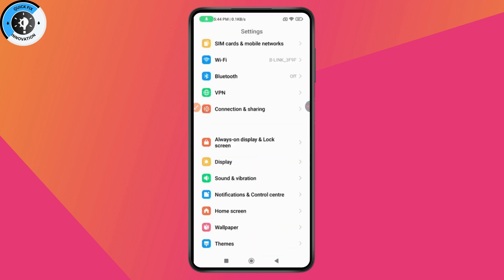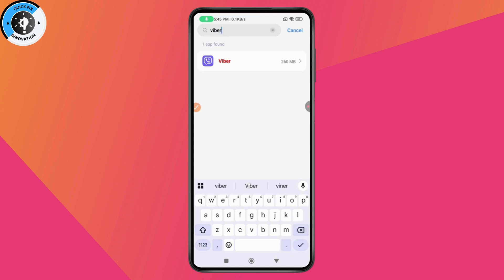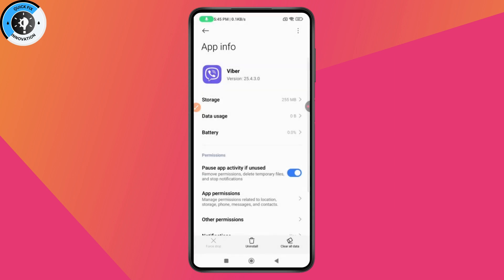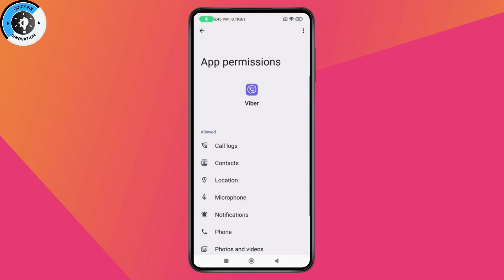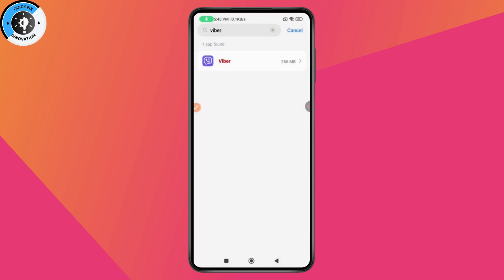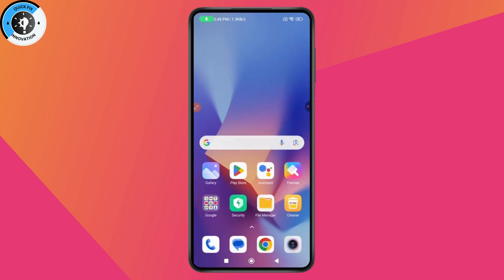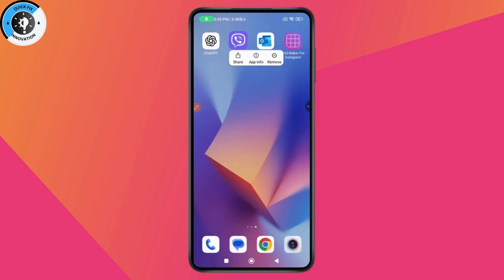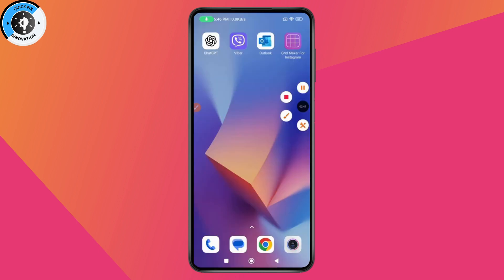How To Fix Viber Activation Failed Problem (2025) | Viber Activation Not Working Problem (2025)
Having trouble activating your Viber account? 😓 In this video, we walk you through how to fix the “Viber Activation Failed” error on Android step by step.

✅ Clear Viber cache and data
✅ Check and allow all necessary app permissions
✅ Restart your device
✅ Enable notifications for Viber
✅ Ensure correct phone number and internet connection

These solutions will help you receive the activation code and start using Viber without issues!